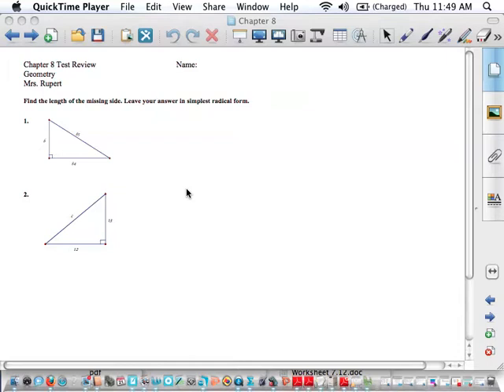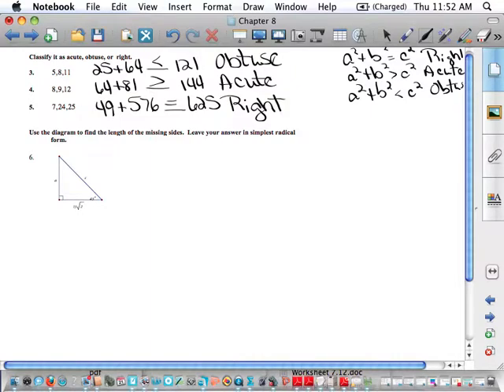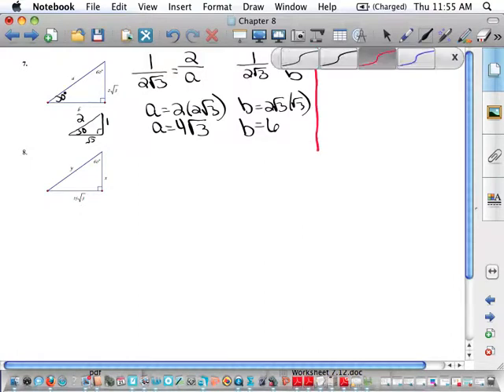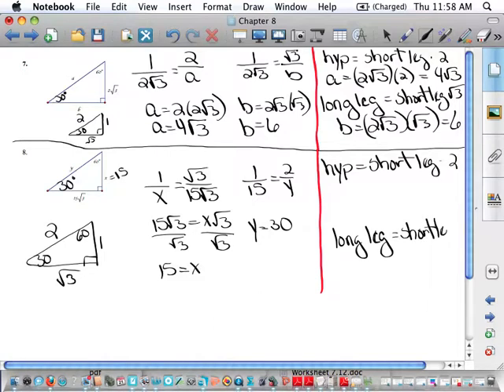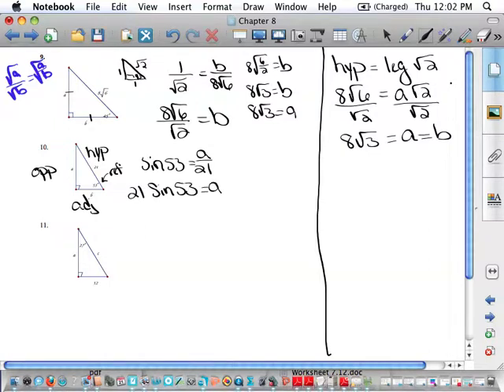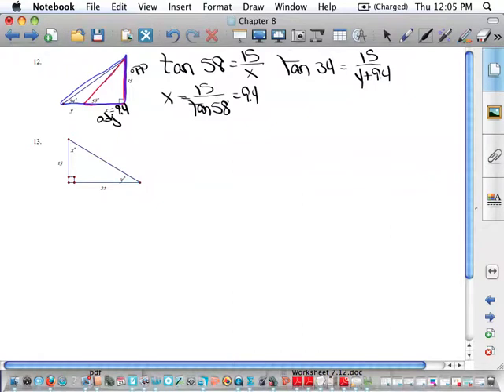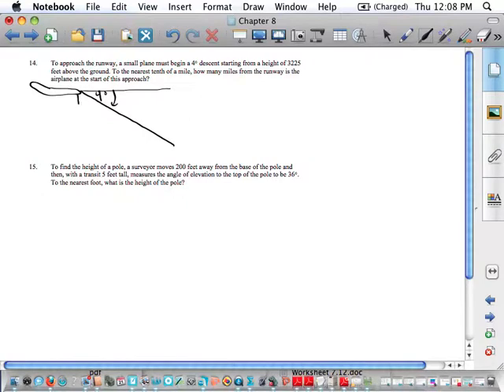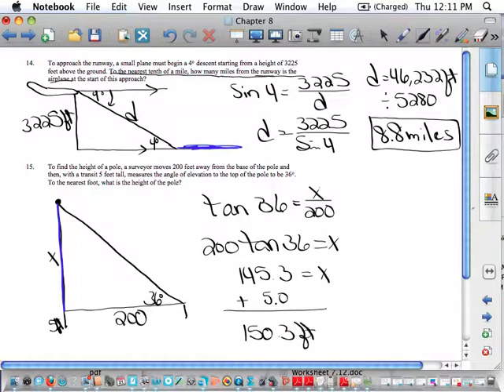Chapter 8 Review Worksheet